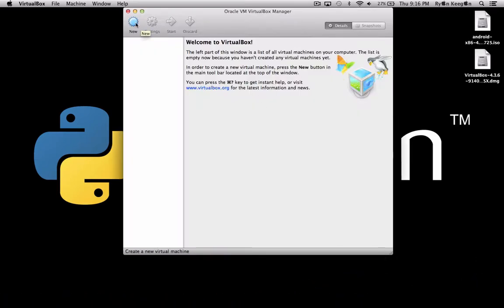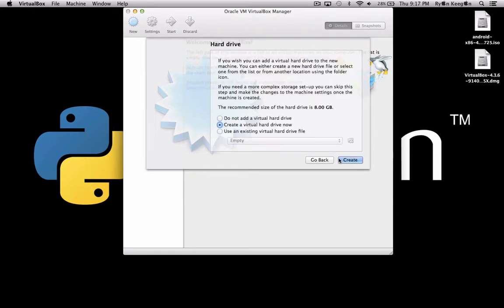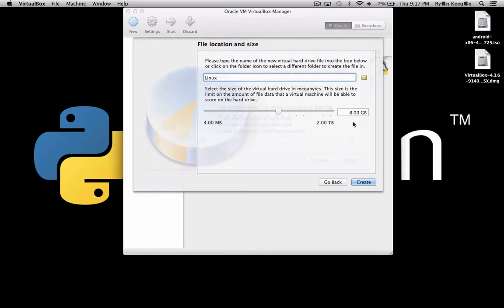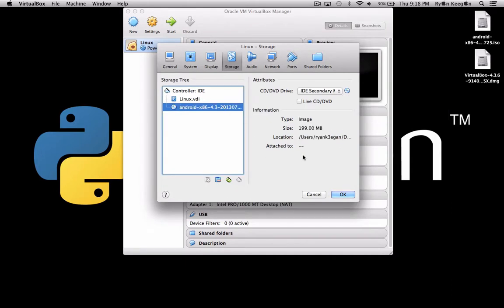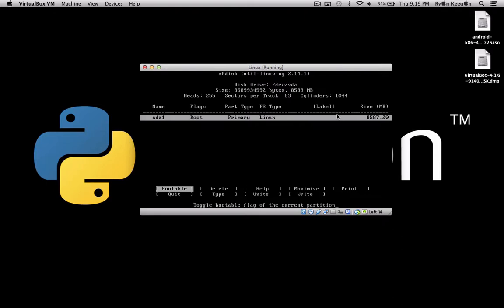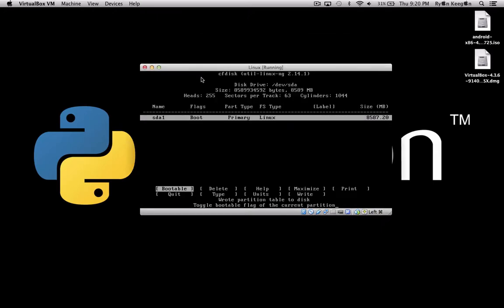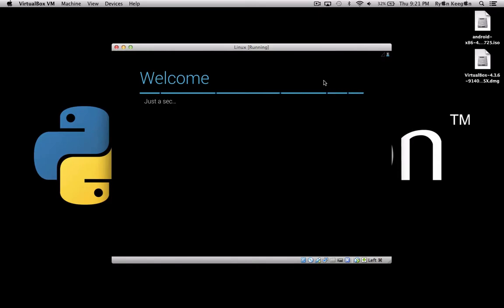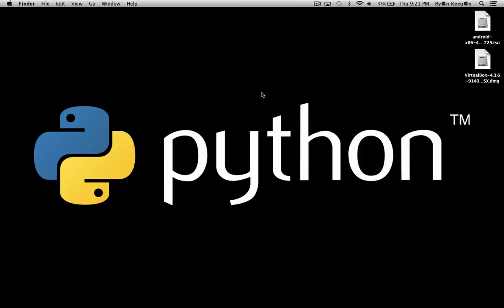How to install Android 4.3 (or any other OS) on your Mac/PC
Hey guys!
This is a tutorial on how to get Android Jellybean 4.3 on your Mac/PC. The same method works for installing Windows or any other Unix based OS.

Outro Credits: To the Stars by Braken [Monstercat Release]